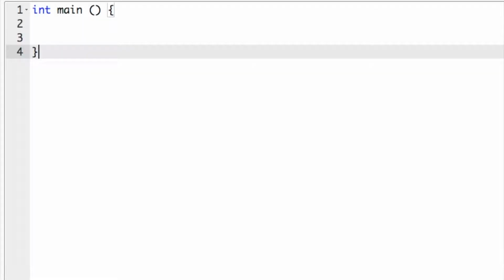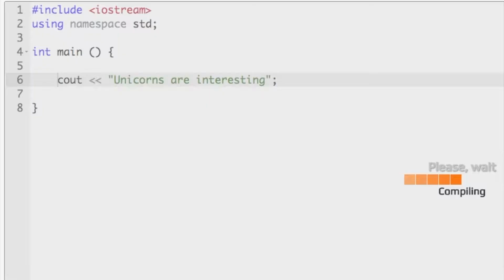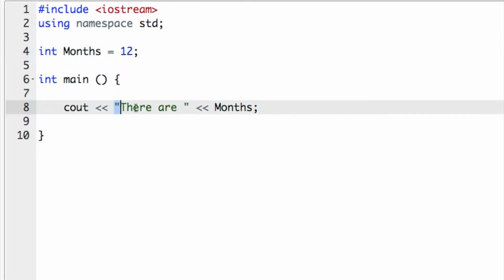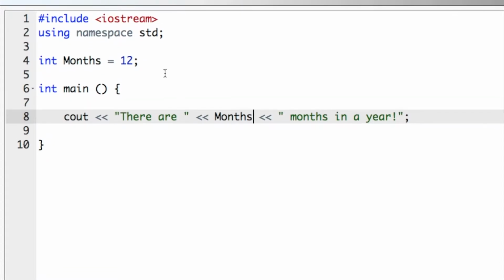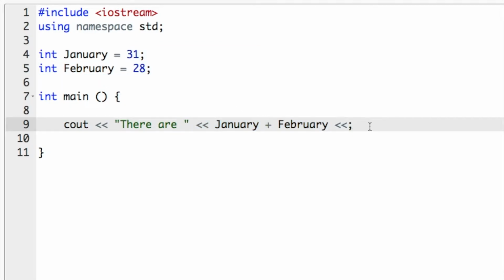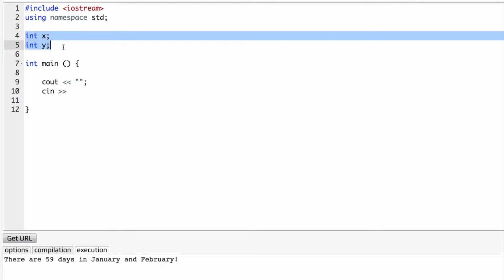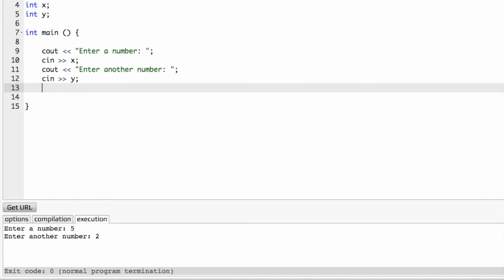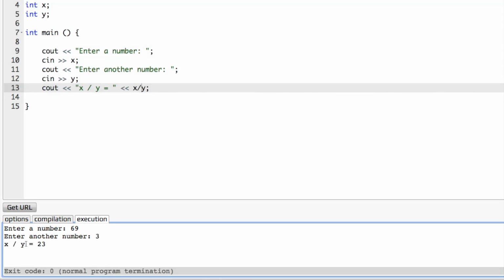Comments (C++)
How to write comments in C++.